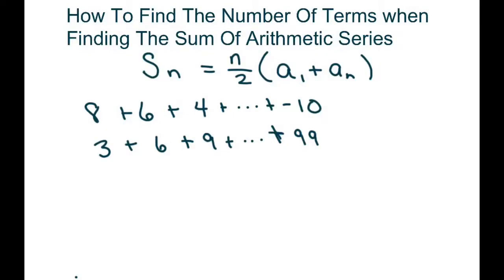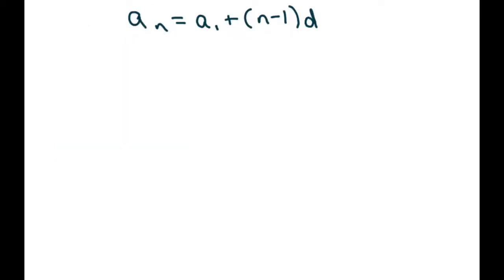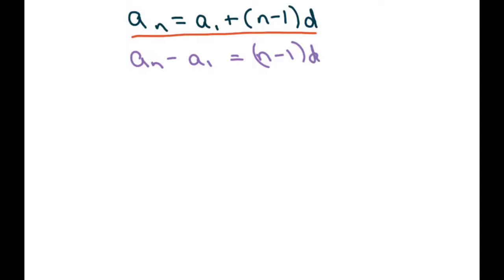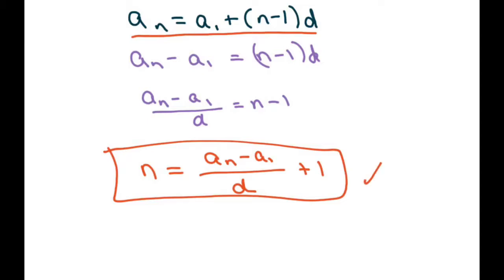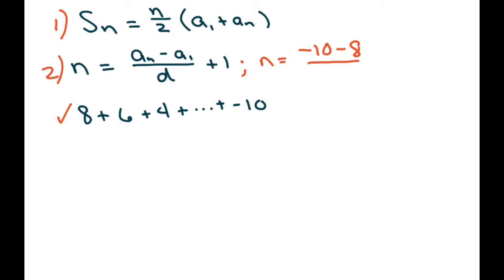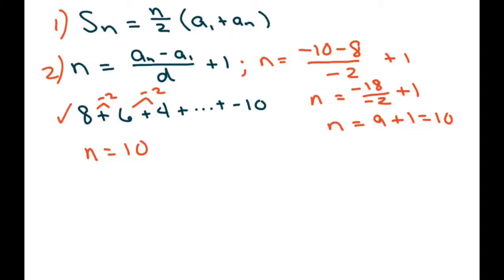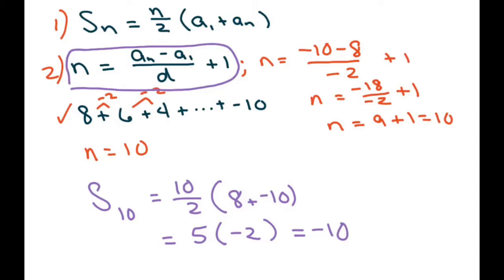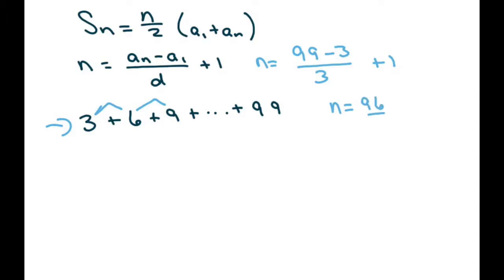How To Find The Number Of Terms when Finding The Sum Of Arithmetic Series